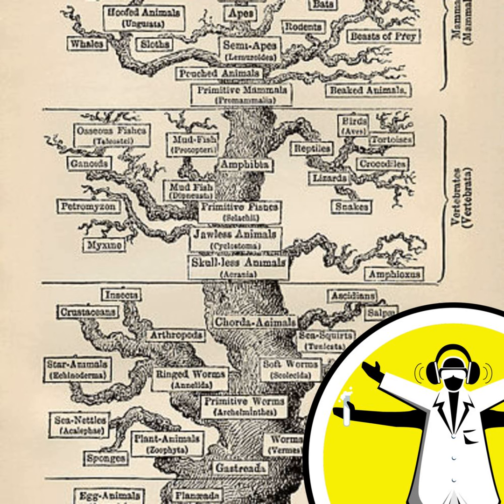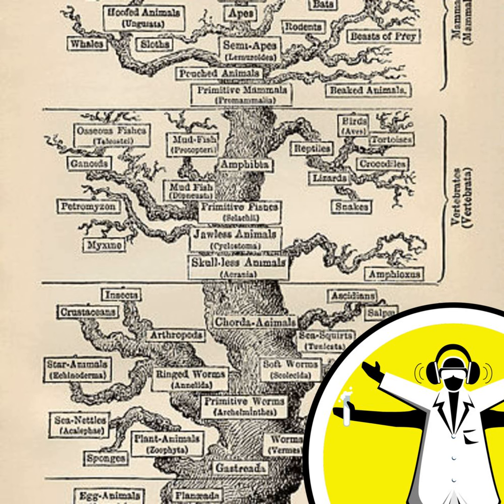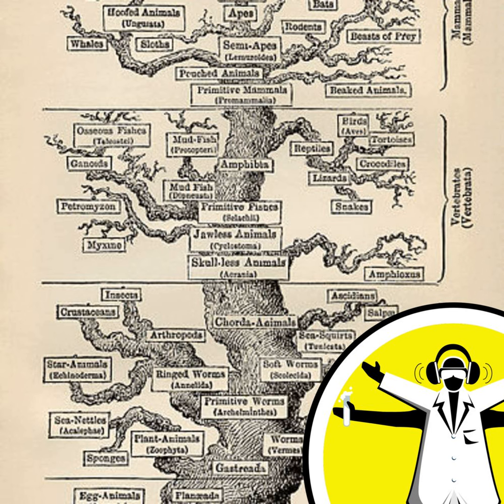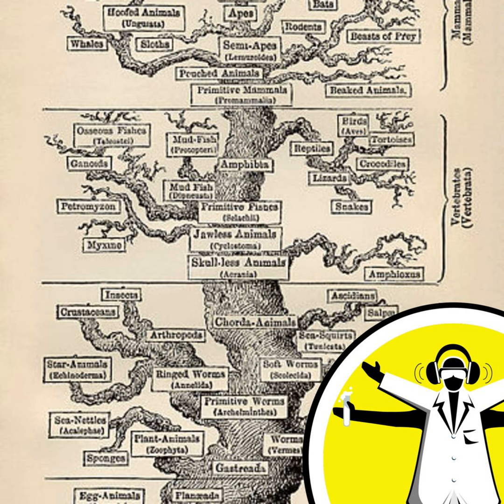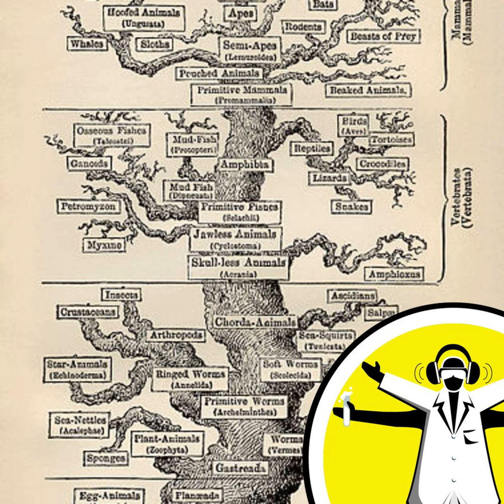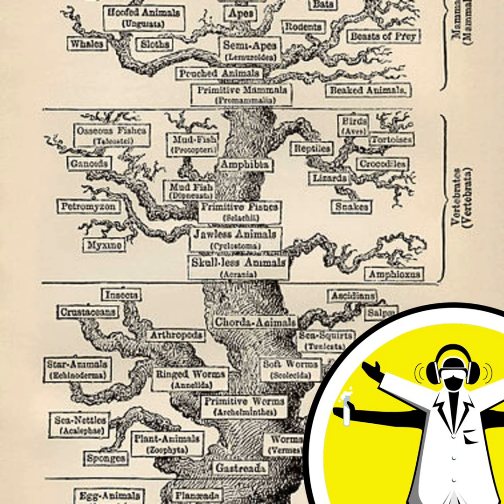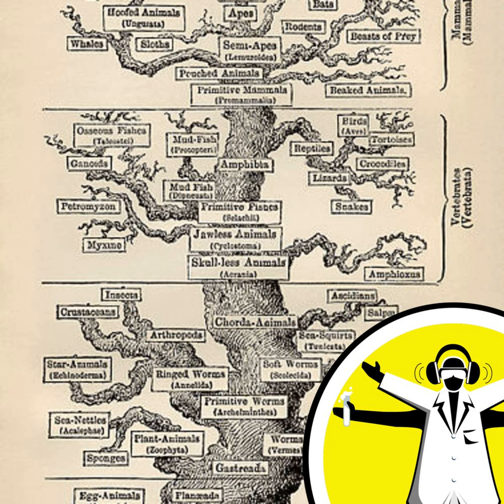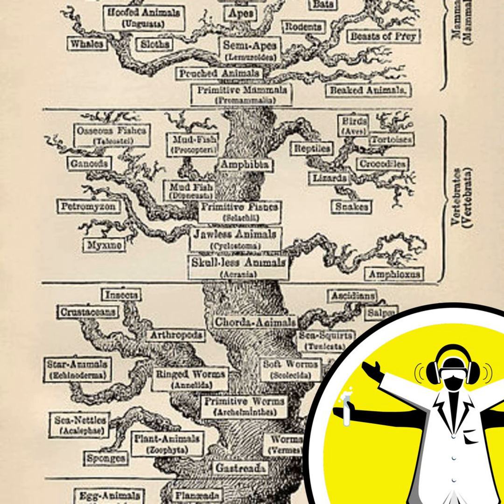Biology's Biggest Mystery: The Origin of Life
Journey back 3.7 billion years to the young earth, as we try to find out how life first began. Was it in a soup of colliding chemistry, a deep-sea hydrothermal vent or did life rain down on the earth from the cosmos? Plus, the microbial meal that changed the world. Like this podcast? Please help us by supporting the Naked Scientists